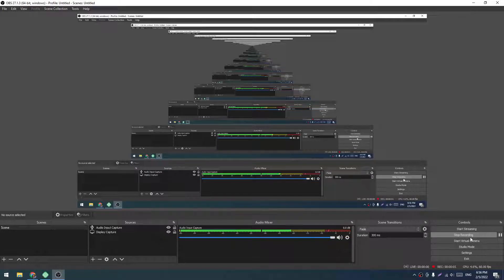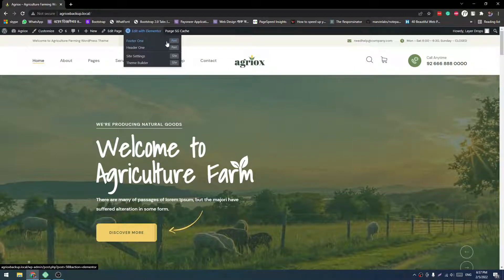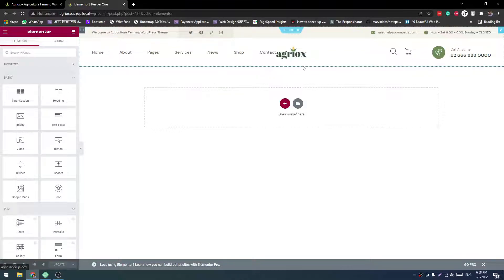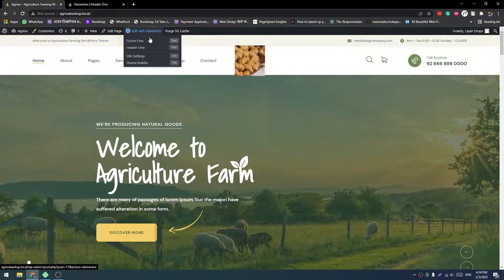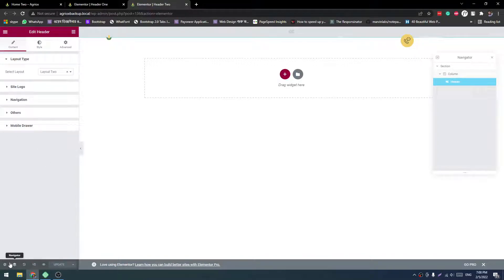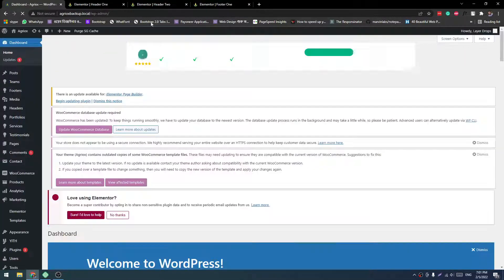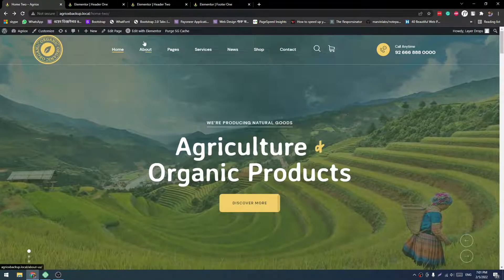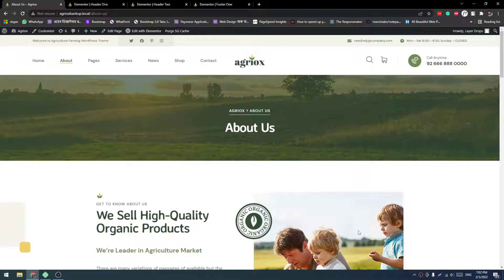Customizing header and footer of Agriox Linoor Qutiiz and other Theme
In this screencast, I showed how to edit the header and footer of our theme.